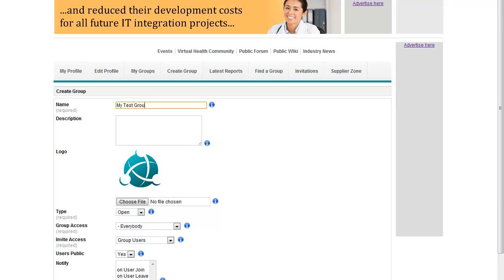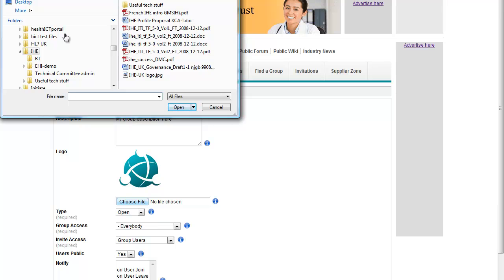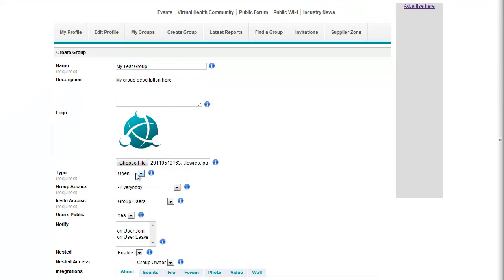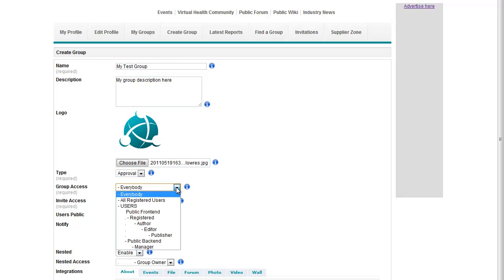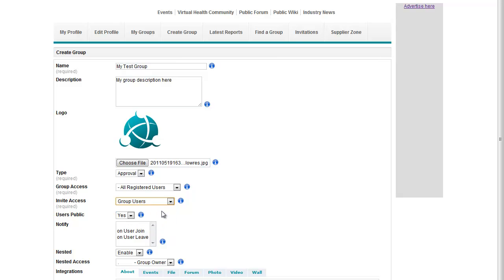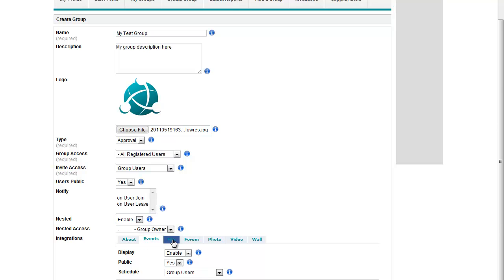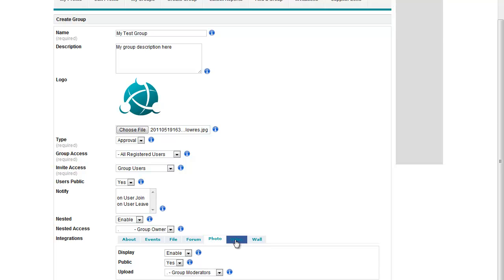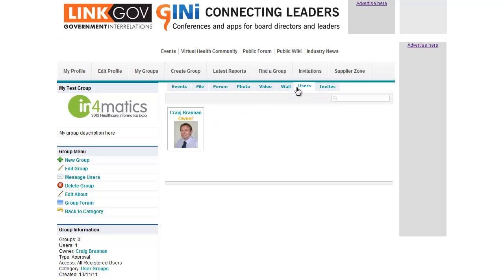Create a Group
Nov 2011 - Creating your own user group & group level security